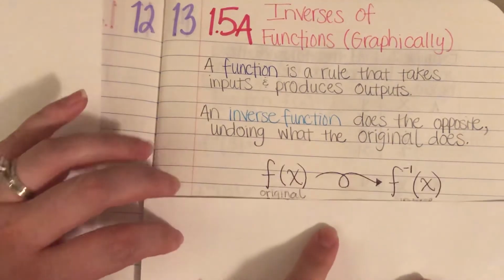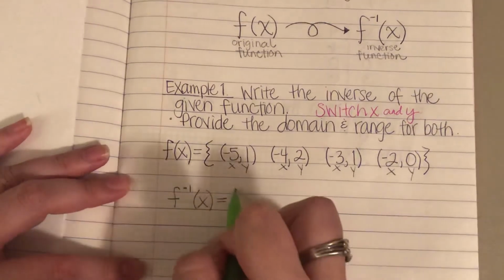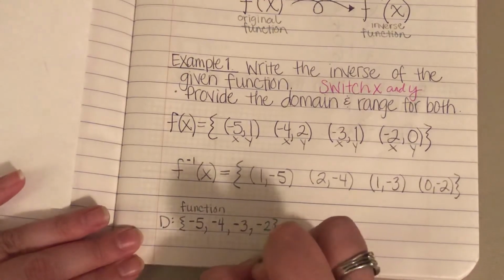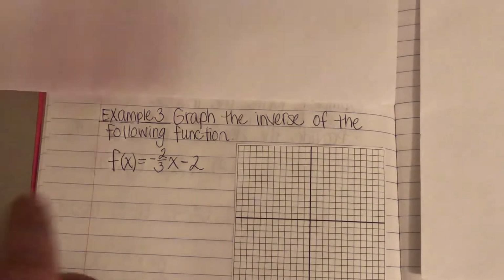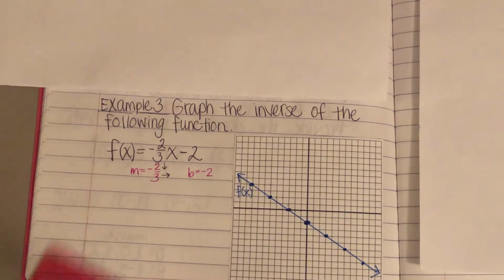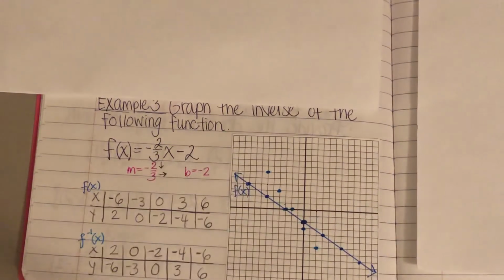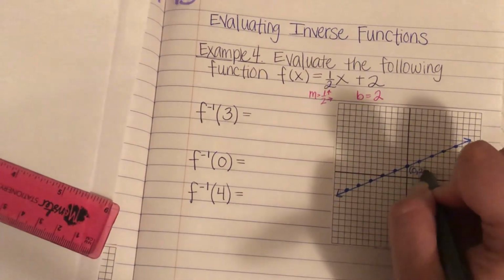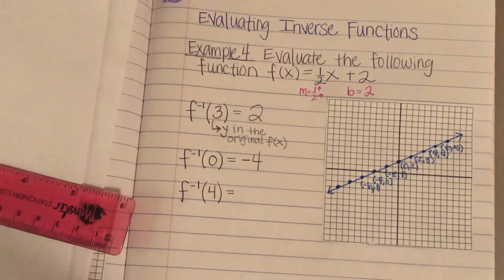Alg2 1.5A Inverse Functions(Graphically)